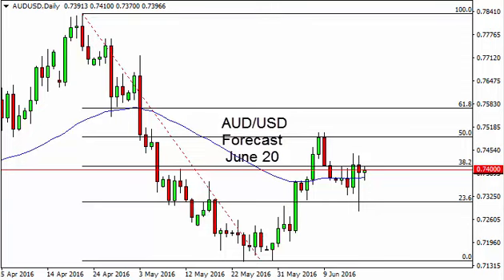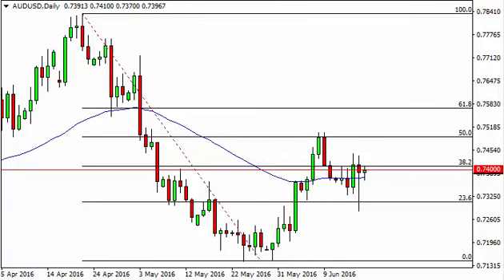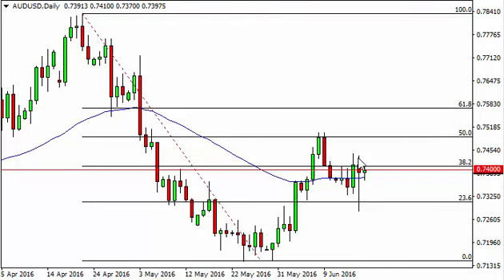AUD/USD Technical Analysis for June 20 2016 by FXEmpire.com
- June 20 2016 currency daily technical analysis for the AUD/USD pair. Forex Technical Analysis Forex Fundamental Analysis and Forex Brokers on FX Empire